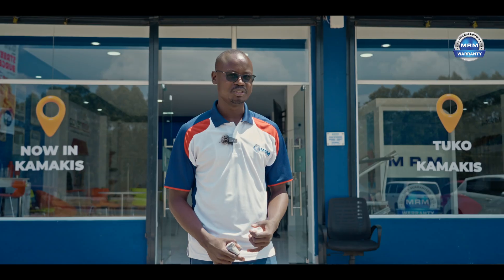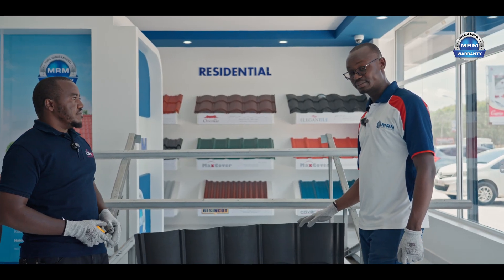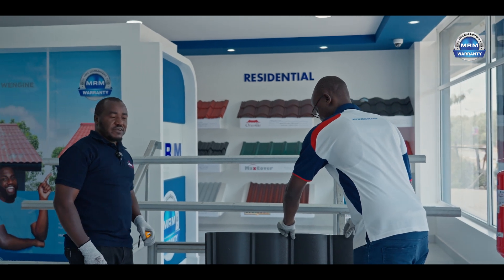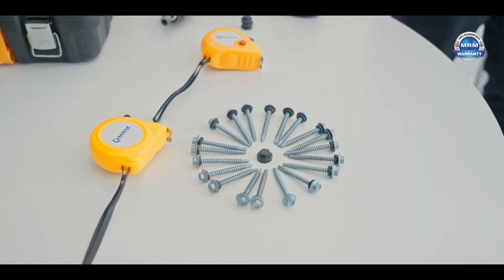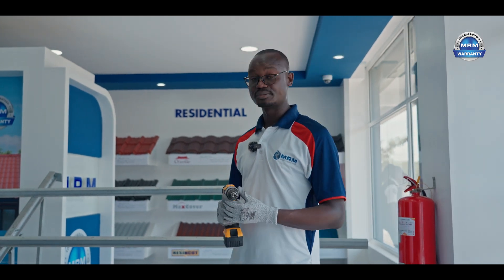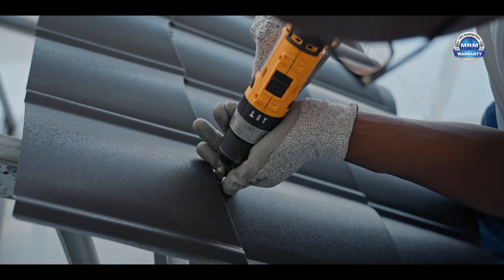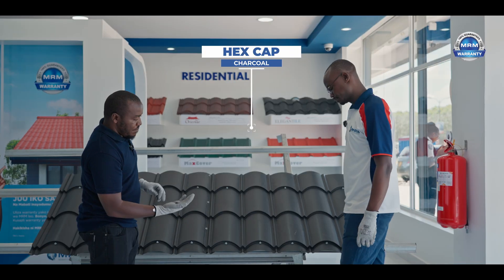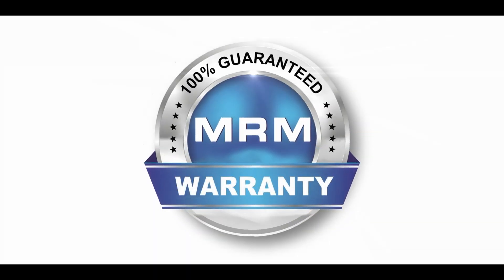How to Install Orientile: Step-by-Step Guide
Looking to install Orientile?

Watch as Wilfred Mumbo, Site Engineer Projects, and Engineer Eliud Mwangi take you through a step-by-step installation process.

Orientile from Mabati Rolling Mills features:
✅ A wider profile (approximately 1 metre)
✅ MRM endorsement at the top
✅ Inkjet print every metre underneath for authenticity